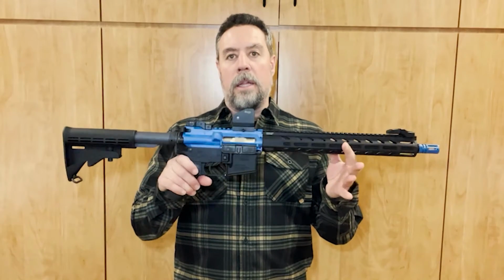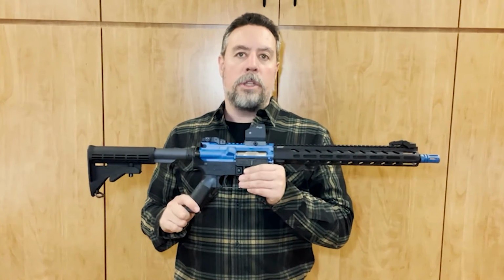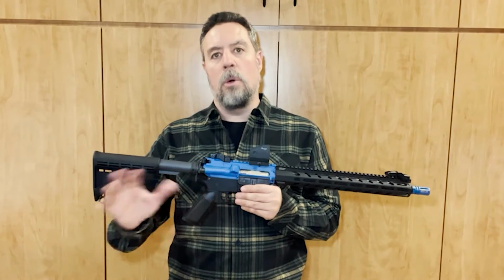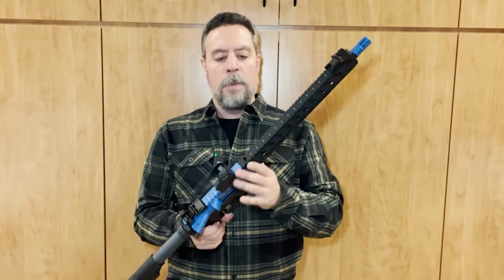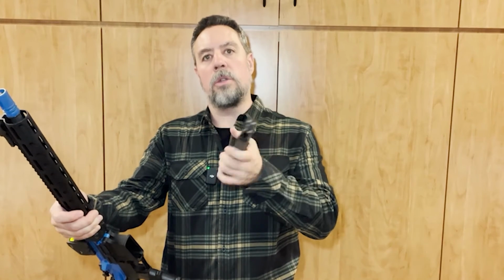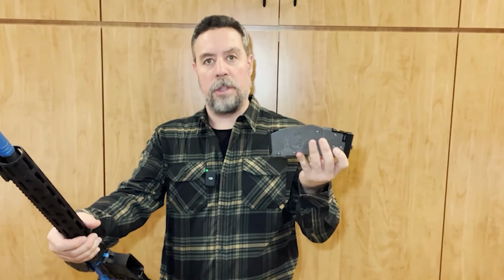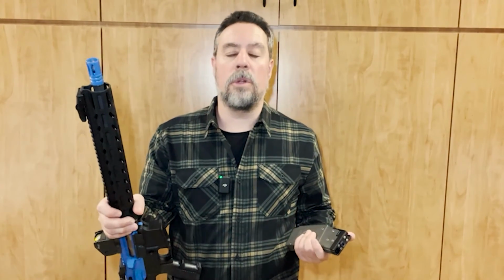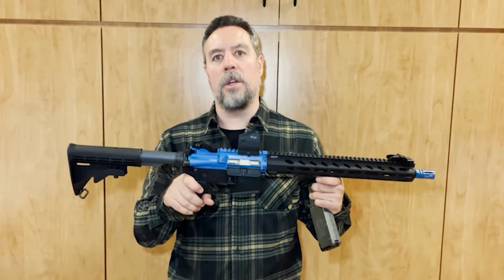Alpha 1 Armory: Unit Solutions UNIT4 Training Rifle Review